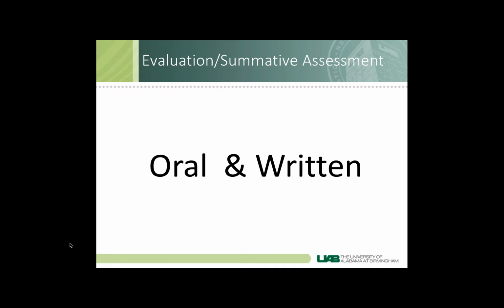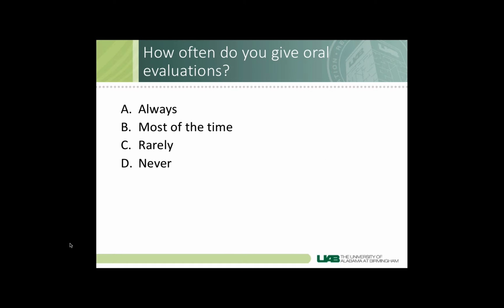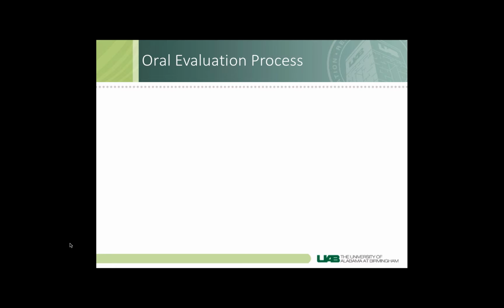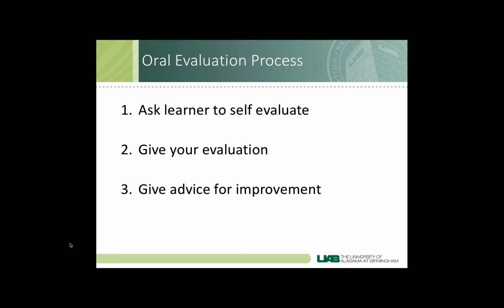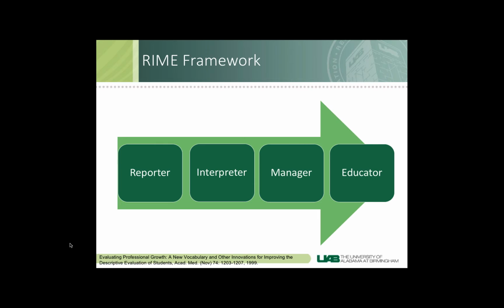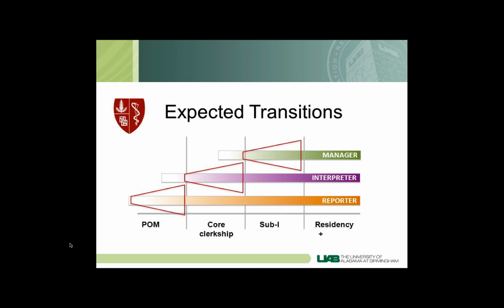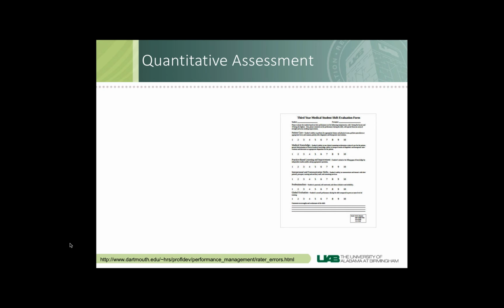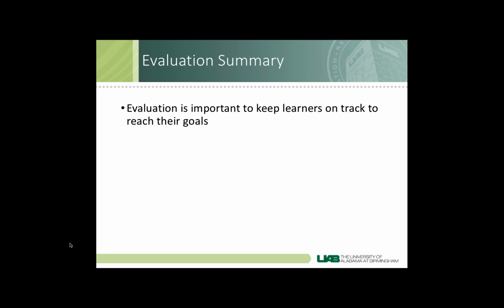Ryan Kraemer, MD “Summative Assessment of Clinical Learners”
2018 Southern Regional Meeting 2/22/18
WORKSHOP SESSION
Career Advancement for Clinician Educators: Tactical Issues

Ryan Kraemer, MD
“Summative Assessment of Clinical Learners”